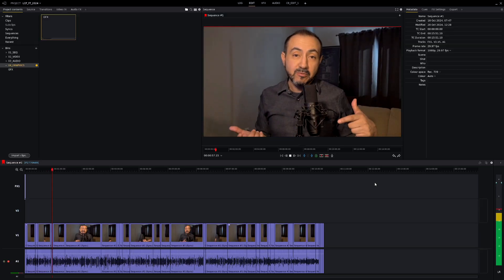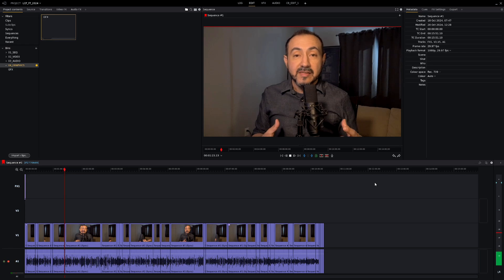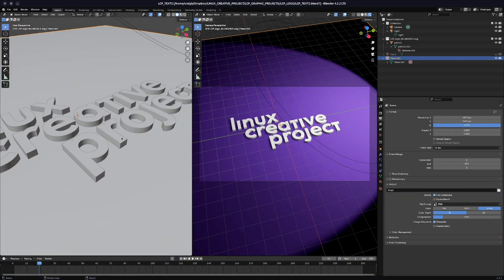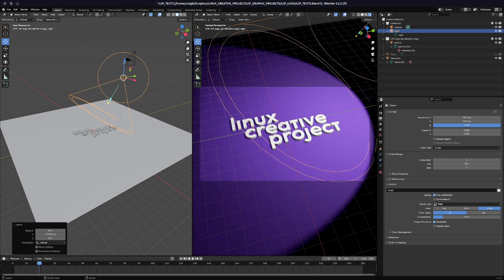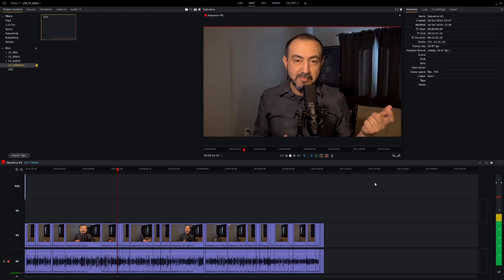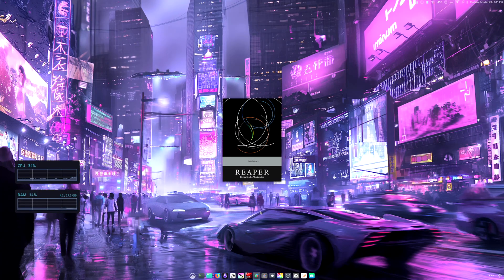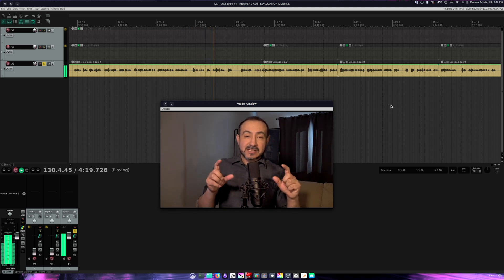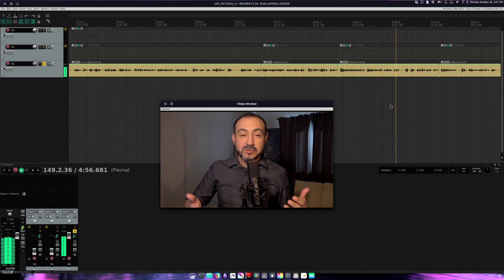LINUX VIDEO EDITING WORKFLOW UPDATE - Why I'm switching to Lightworks for my video editor.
Since I'm still rocking my Kamrui Mini PC as my daily Linux driver, I can't run Resolve. That combined with a few other reasons I've decided lean on Lightworks for video editing more (at least for the time being). I'm excited about the future of KDENlive but for right now I'm using Lightworks to get what I need done.

MY LINUX PC MY PC DISPLAY (ASUS ProArt) KEYBOARD (Keychron K3 PRO) MOUSE (MX Master) AUDIO INTERFACE (UA Volt 2) MIDI KEYBOARD (NI KOMPLETE M32) CURRENT LAPTOP (yes its a Mac) for joining me on this journey!LINUX